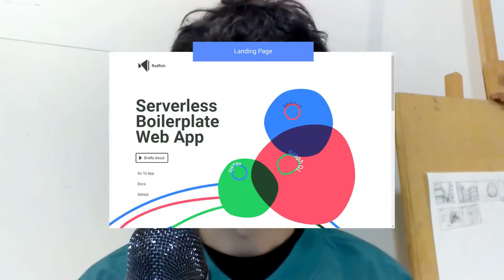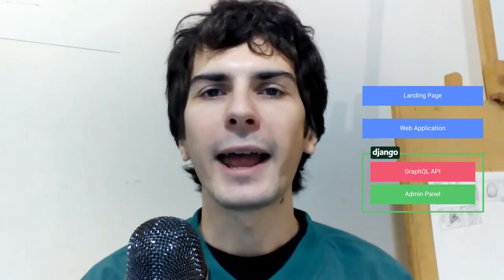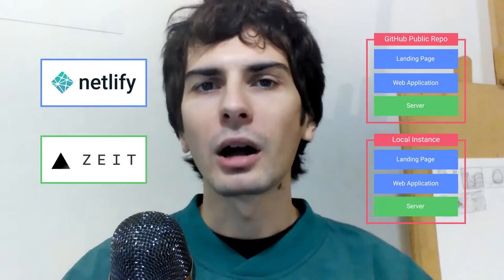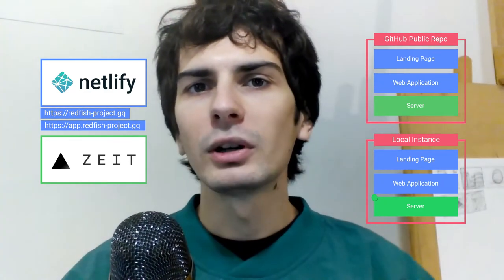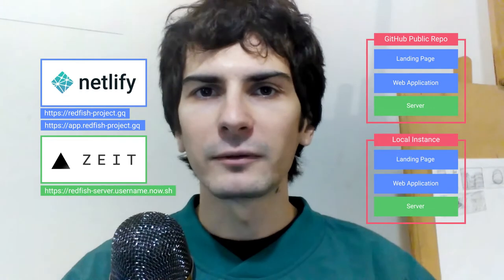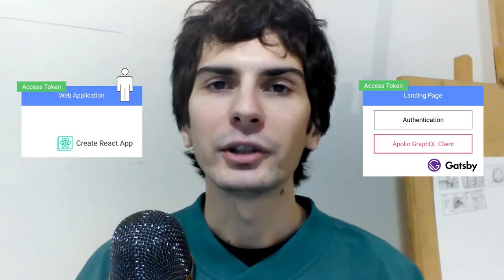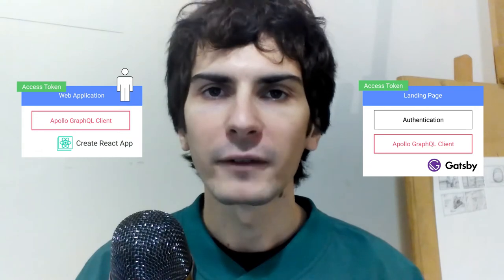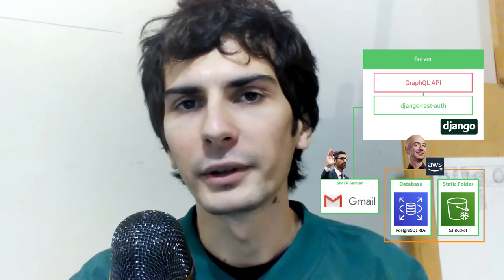Redfish — web app powered by Django, React, and GraphQL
Redfish is a Full Stack and Serverless Boilerplate Web App.
Created with GatbyJS, Create React App, and Django.